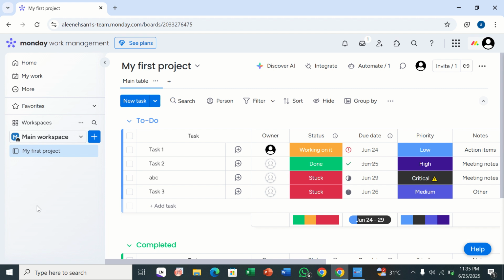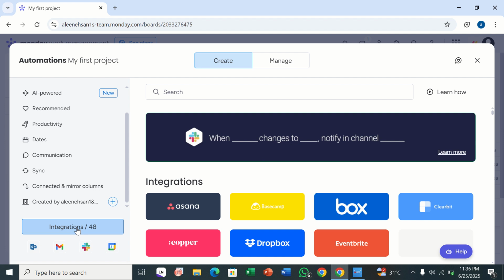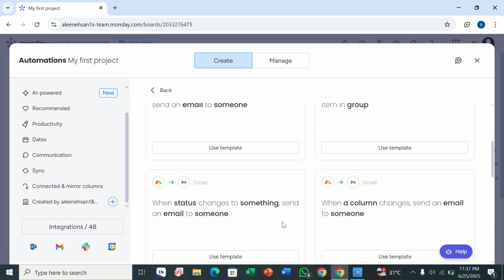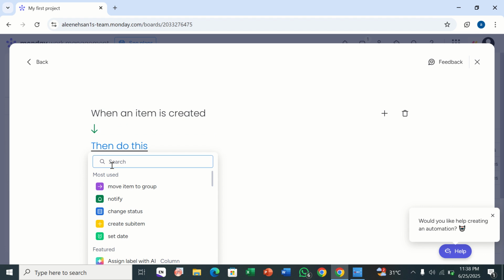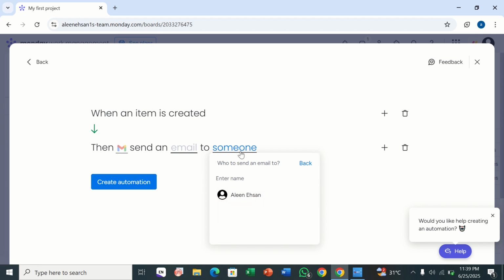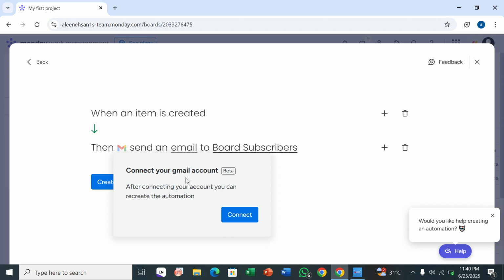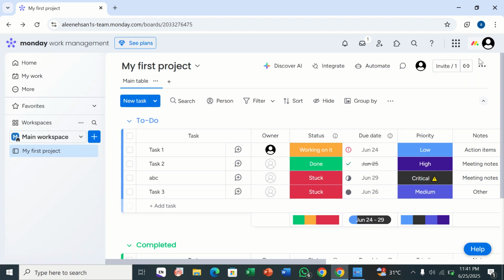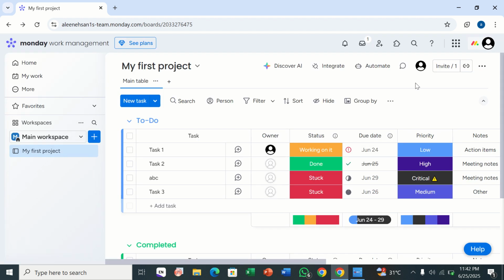How to Use Email Templates in Monday.com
If you are looking for a video about How to Use Email Templates in Monday.com, here it is!